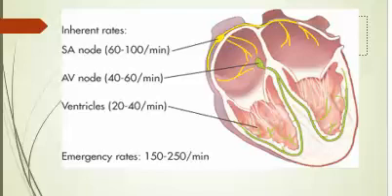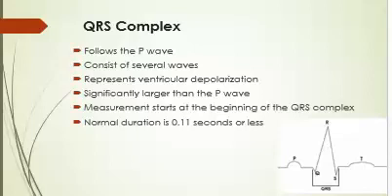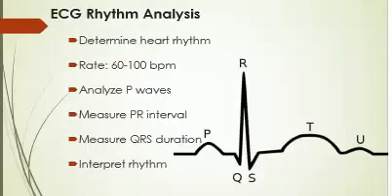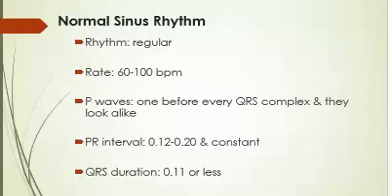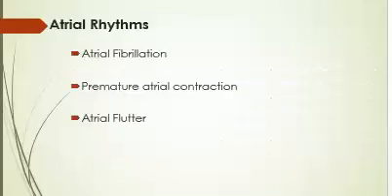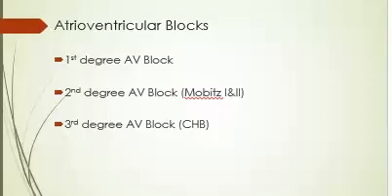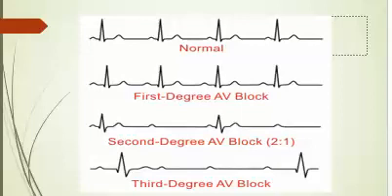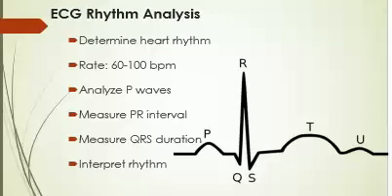EKG-1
Part 1/2 on EKG-Basic review of wave forms and rhythm interpretation.